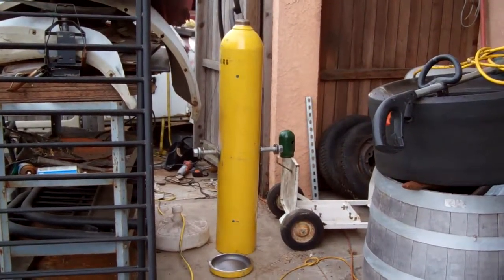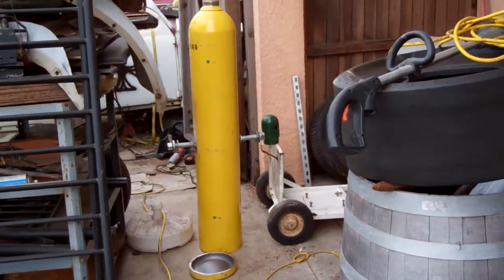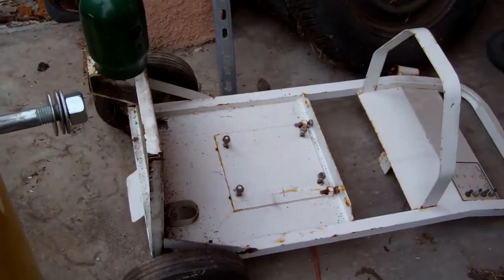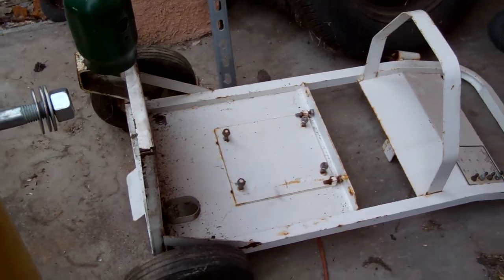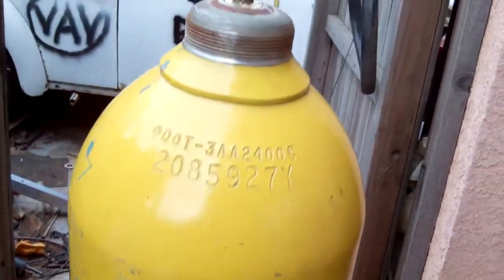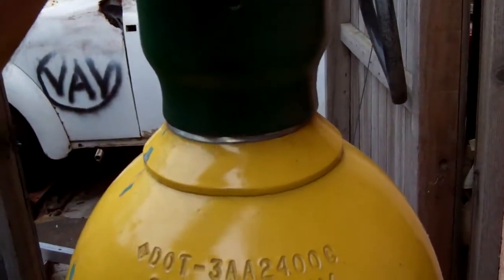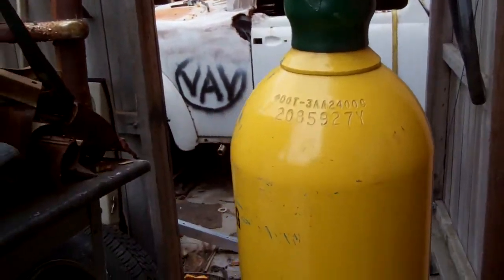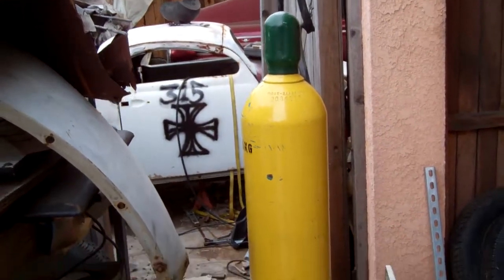bowlingball cannon 001.MP4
the beginnings of a bowling ball cannon